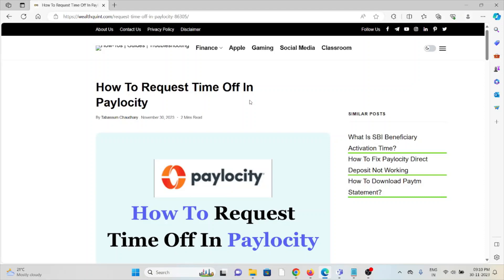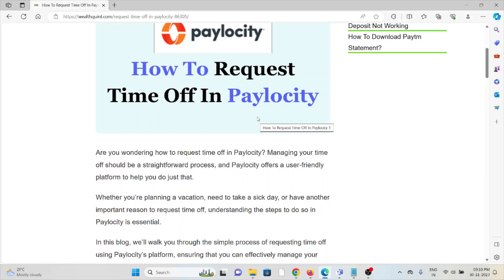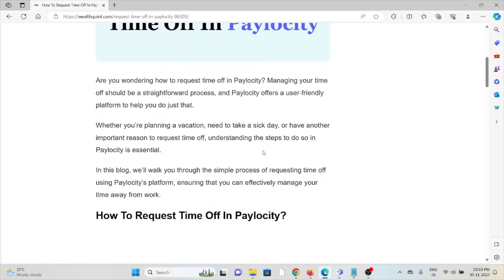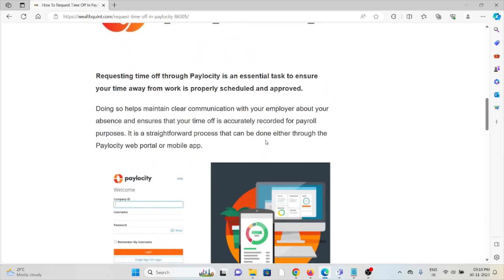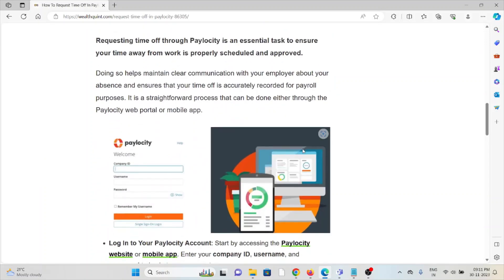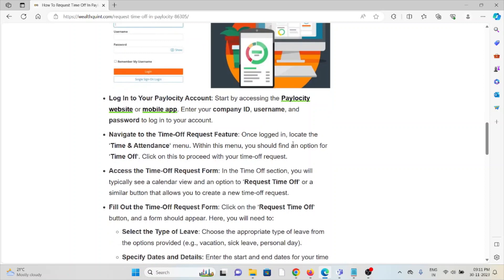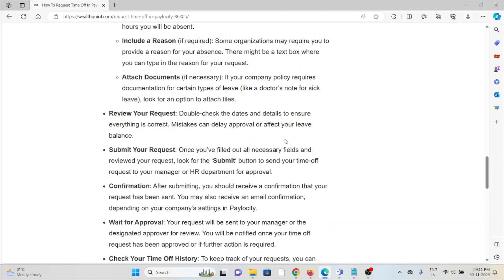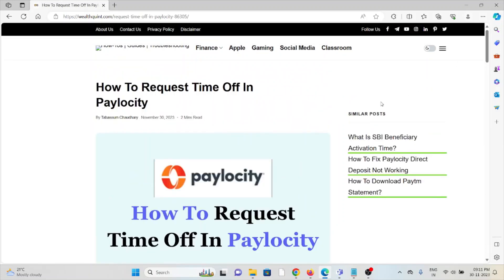How To Request Time Off In Paylocity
Are you wondering how to request time off in Paylocity? Managing your time off should be a straightforward process, and Paylocity offers a user-friendly platform to help you do just that.
Whether you’re planning a vacation, need to take a sick day, or have another important reason to request time off, understanding the steps to do so in Paylocity is essential.In this blog, we’ll walk you through the simple process of requesting time off using Paylocity’s platform, ensuring that you can effectively manage your time away from work.

0:00 Introduction
0:44:How To Request Time Off In Paylocity?